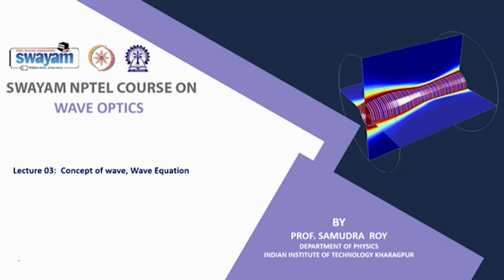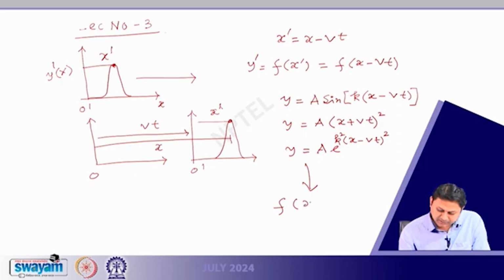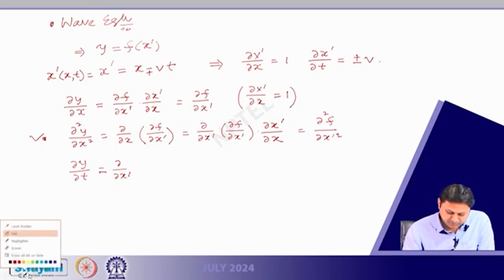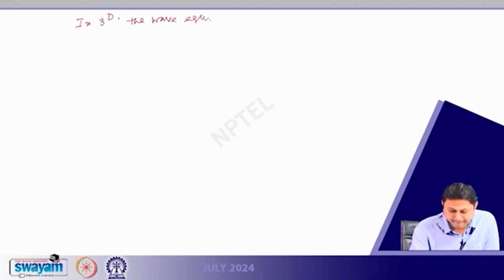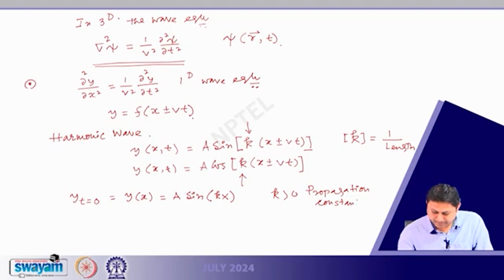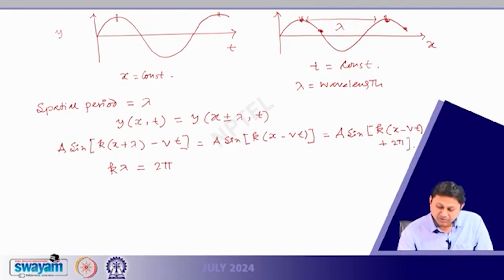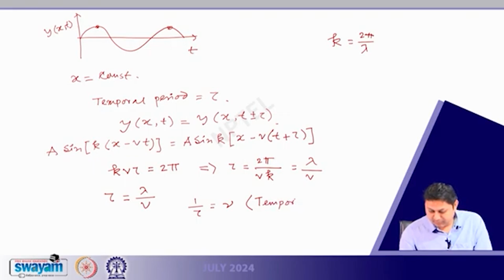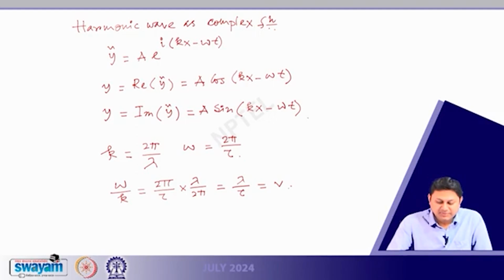Concept of wave, Wave Equation